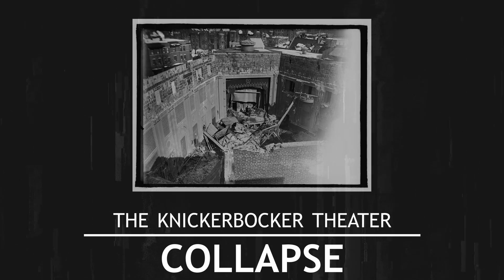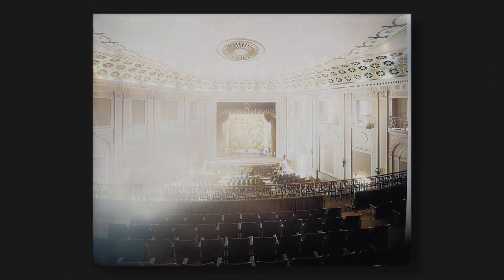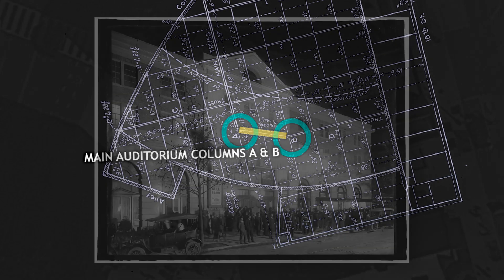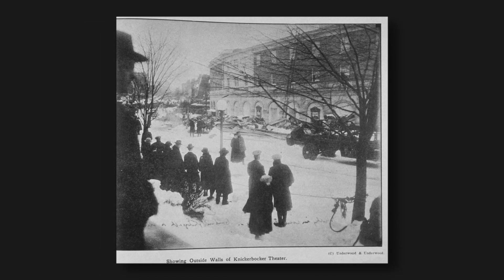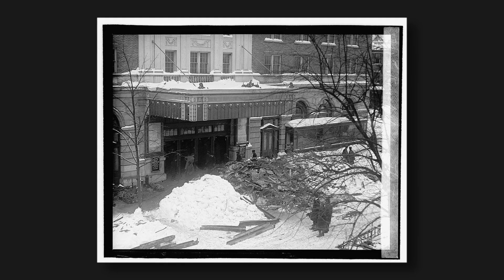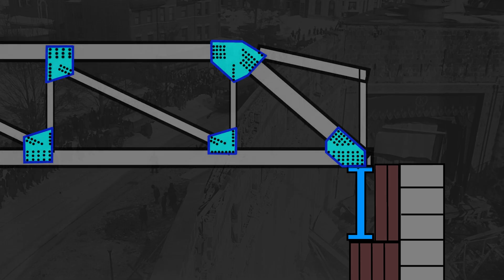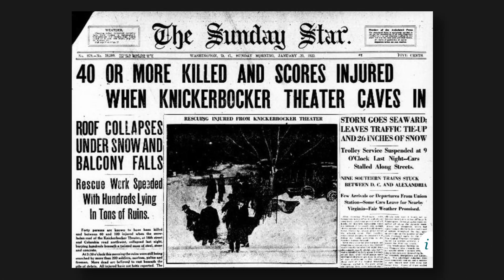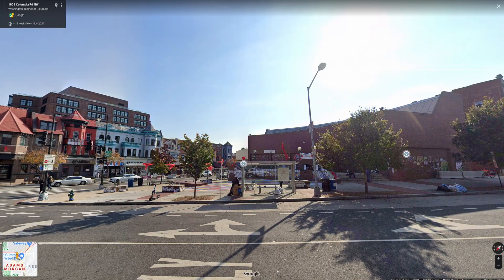Snow Covered Negligence: The Knickerbocker Theater Disaster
The Knickerbocker Theater Disaster, 100 Years Ago on January 28th 1922 in Washington D.C. was both tragic and preventable. The Knickerbocker Storm, A massive snowstorm/blizzard, combined with cost cutting and negligence led to this devastating Washington Heights Tragedy.

▶Timestamps:
00:00 Setting the Stage - Harry M Crandall
02:55 Knickerbocker Theater Background & Architect Reginald W Geare
05:03 Steel Supplier Issues & Roof Framing Revisions
05:55 Theater Construction Issues Early On & Frank L Wagner
06:50 The Roaring 20s Bring Roaring Crowds - Theater Expansion
07:21 The Knickerbocker Storm
07:48 The Snow Laden Roof Collapses, Chaos Ensues
09:36 Rescue Efforts in The Darkness and Storm
11:32 Difficult Investigation and Eventual Findings
12:12 How did The Knickerbocker Theater Collapse?
15:32 Subsequent Trials and Aftermath
17:56 The Ambassador Theater built in its place
18:31 In Memoriam...

Or Just Click Join!

▶ I M M O R T A R   S U P P O R T E R S
Special Thanks, You All Rock For Real!
⭐Gage h
⭐ShokBox
⭐RigbyMortis
⭐Lisa G
⭐Kenyon J E
⭐SJGautier
⭐Fauntleroy
⭐Amy H
⭐XanthorXIII
⭐Bree B
⭐Mentlel
⭐Chad H
⭐Emily M
⭐Scott H
⭐Jenny E
⭐Roger G
⭐David A C
⭐Selene G
⭐Alex W
⭐Anna K
⭐Dan S
⭐Kat
⭐Wesley J
⭐Budi W
⭐Lameeka Y
⭐Jade_of_Arc
⭐Rowan S
⭐Eric A
⭐Lyra H
⭐Master of None
⭐Joel A G
⭐Robert M
⭐Baily M
⭐Erin M
⭐Andrew T
⭐Bart K
⭐Alyssa A
⭐Peter F
⭐NM
⭐Peter S
⭐EdwardH
⭐Theo S
⭐Debbie K
⭐Sara E
⭐SixStringedThing
⭐Erika I
⭐Rychotech
⭐Liam T
⭐Tracy A
⭐Nathan F
⭐Debbie K

Hey, I'm Sam! Child of the 80s turned Parent, Traveler, & Bumbling/Stumbling Nostalgic, Sentimental Creator. With a background in Logistics & Supply Chain Management, Industrial Robotics and a passion for Workplace Safety... half the time I know about 50% what I'm doing!